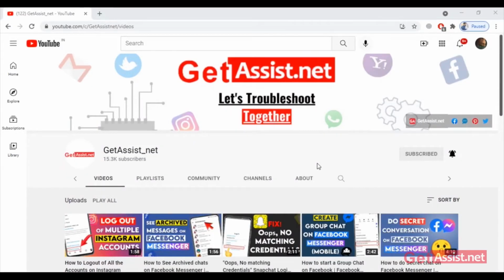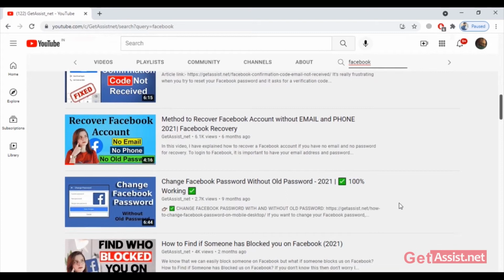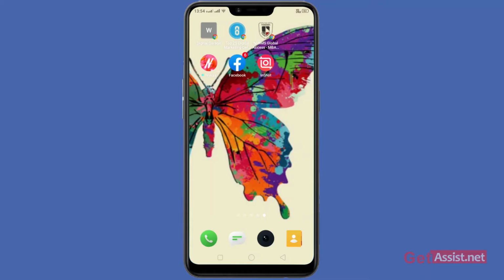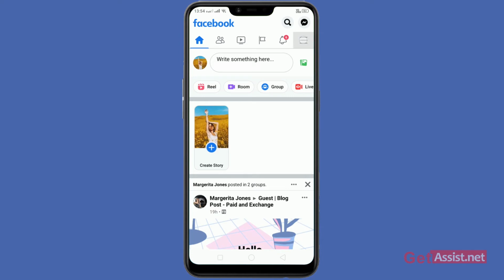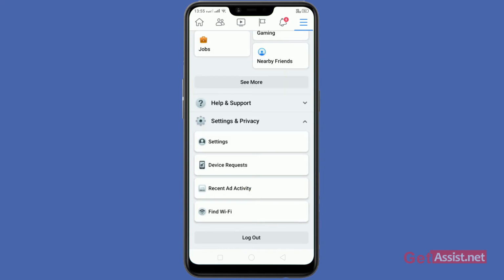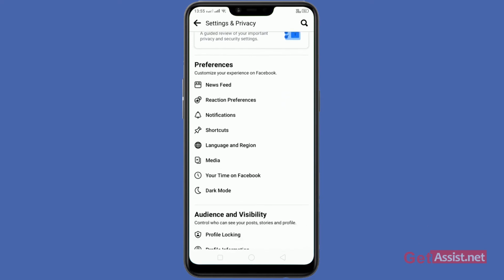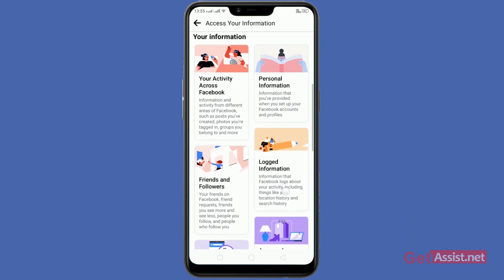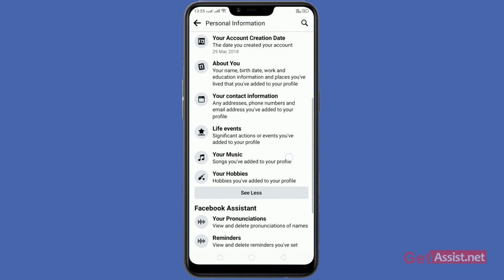How to Know your Facebook Account Creation Date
This is a very cool trick by which you can know the exact date in which you have created your Facebook account, for more videos you can subscribe to our youtube channel.

Other Facebook Videos:-